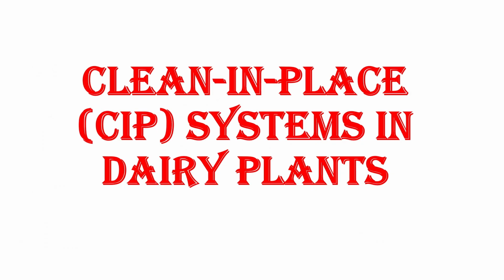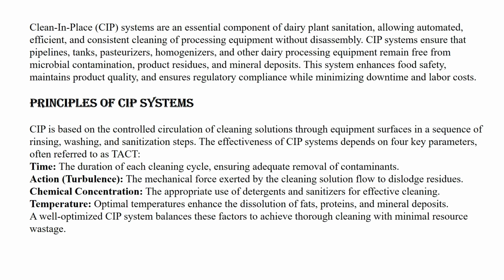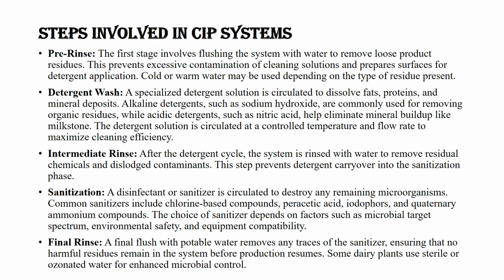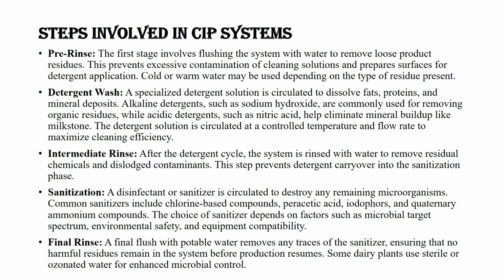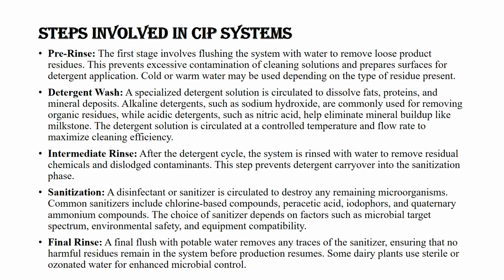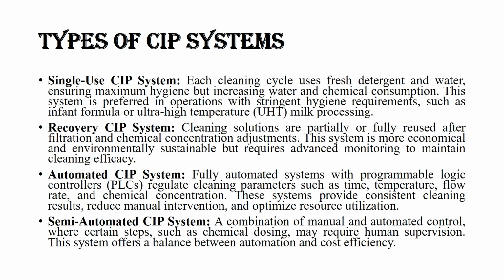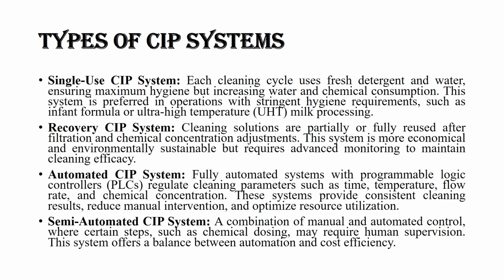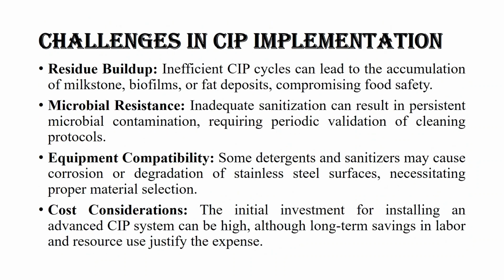Dairy Plant Sanitation | CIP System & Sanitizers Explained | Food Safety & Hygiene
🚀 Want to learn how dairy plants maintain top-tier hygiene? This video breaks down the essentials of Dairy Plant Sanitation, focusing on Cleaning-In-Place (CIP) systems and effective sanitizers used in milk processing.

📌 In this video, you'll learn:
✅ The importance of dairy plant sanitation for food safety
✅ Step-by-step process of the Cleaning-In-Place (CIP) system
✅ Different types of CIP systems used in dairy plants

📲 Follow us for daily updates on Food Technology!